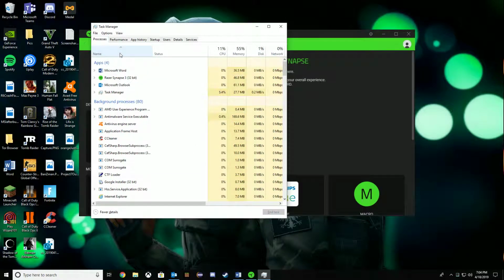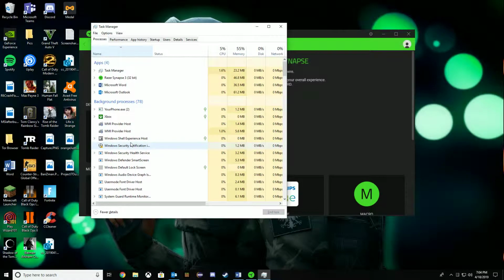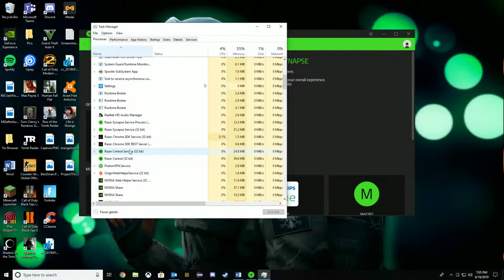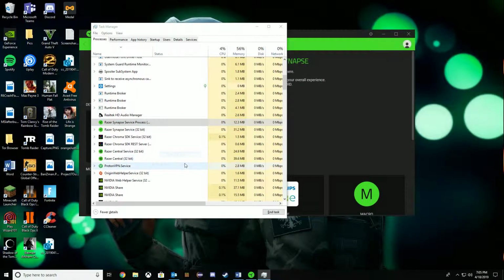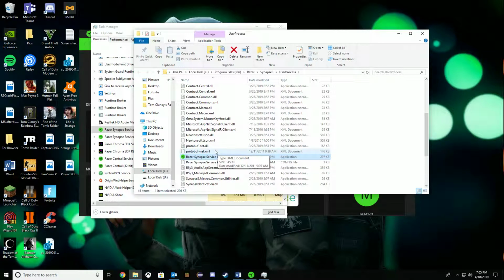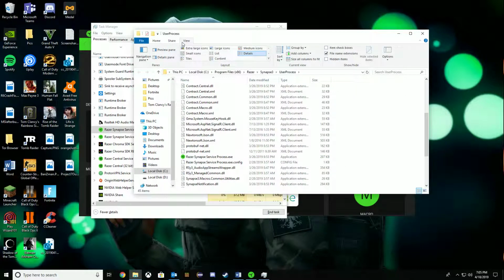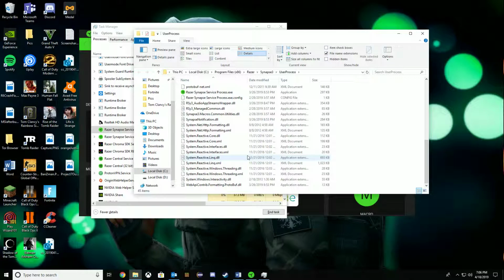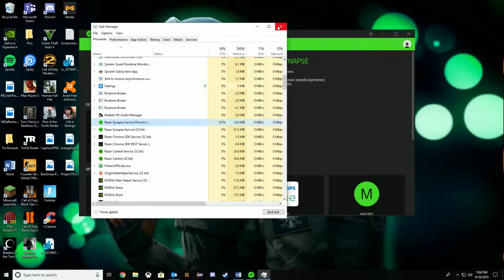Razer Synapse | Causing Games To Crash